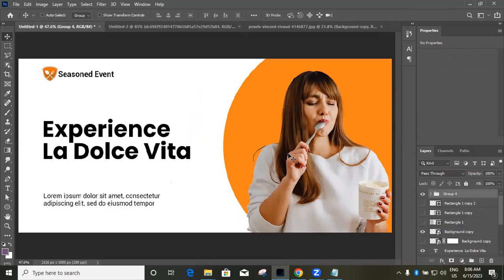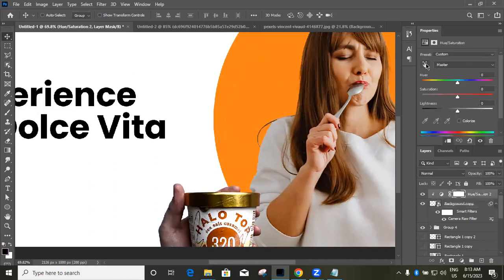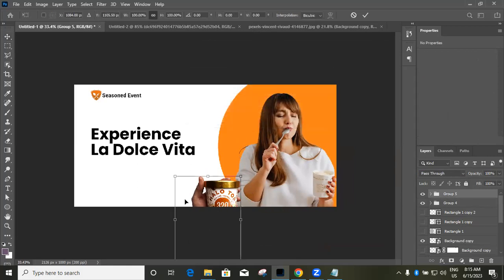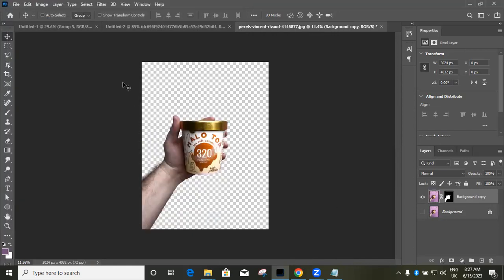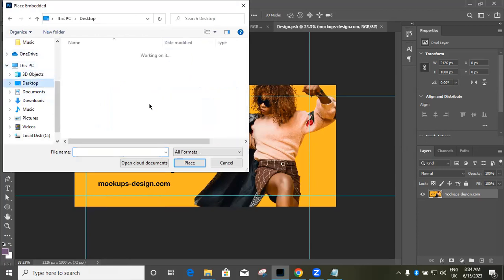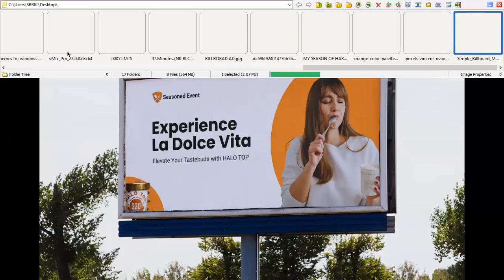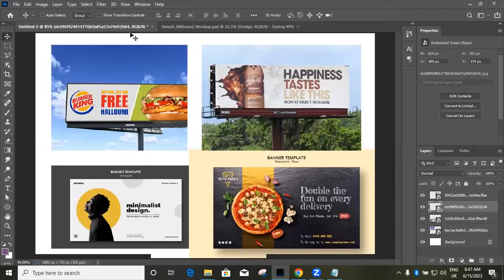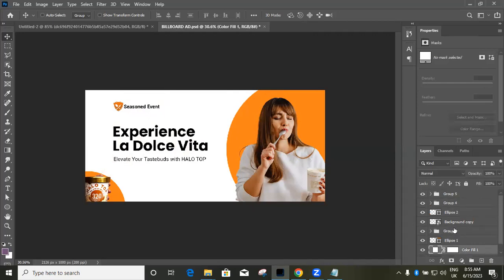DIGIGAP - Graphic Design Class 5d